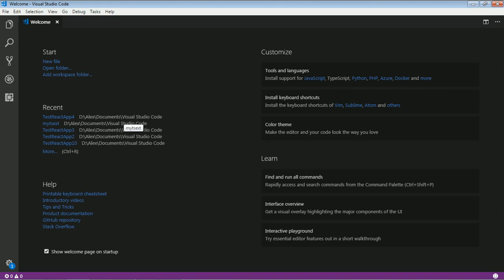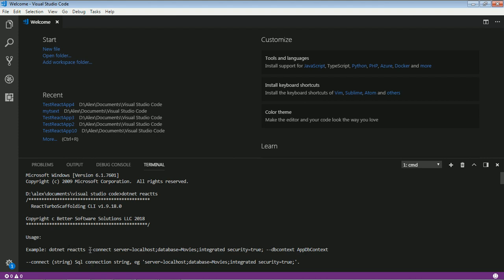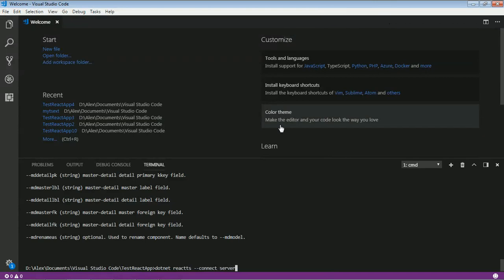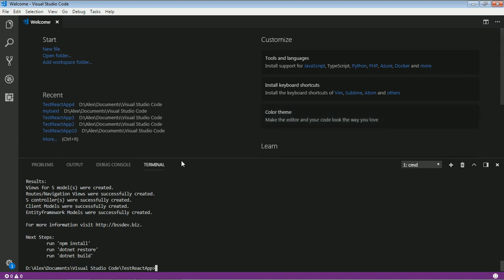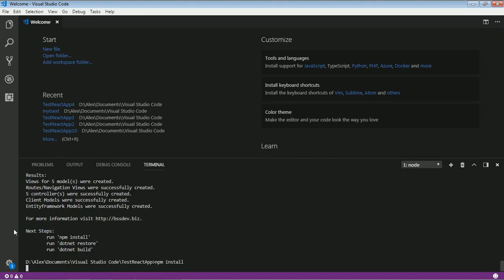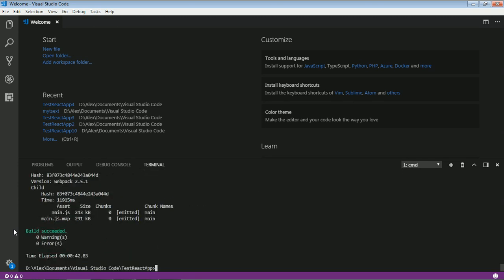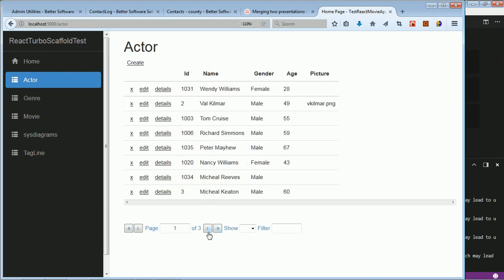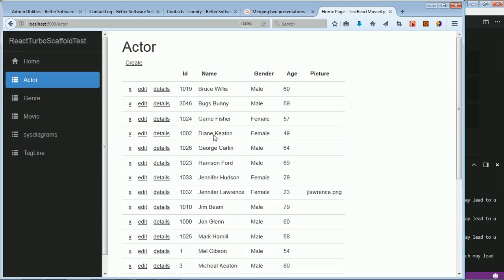React Turbo Scaffolding dotnet CLI - Creating a New Single Page Application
In this video we create a fully-functional new React Single Page Application (SPA) with CRUD views, validation, sorting, paging, and filtering using Visual Studio Code without writing any code!